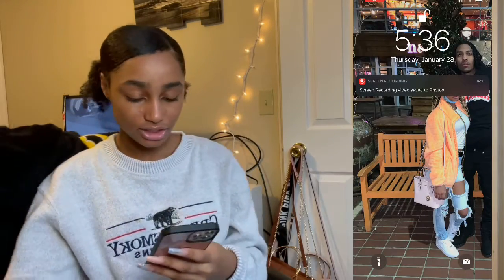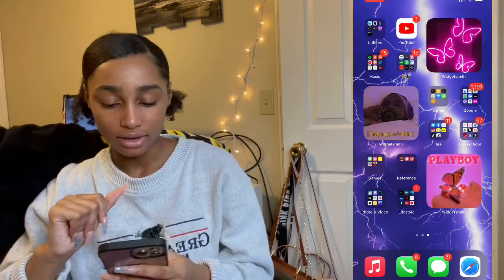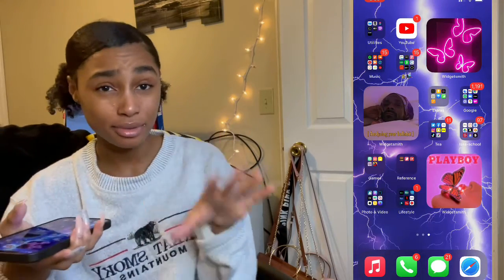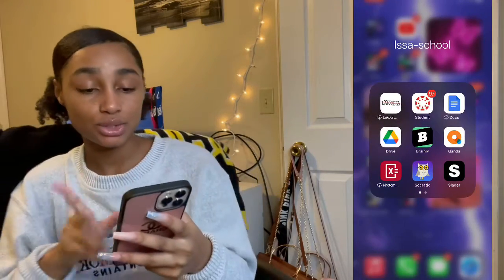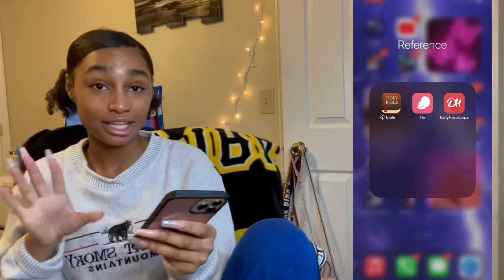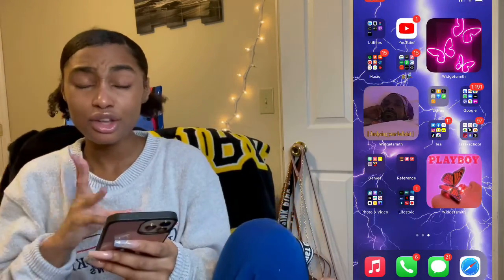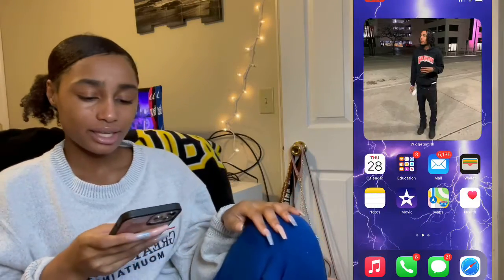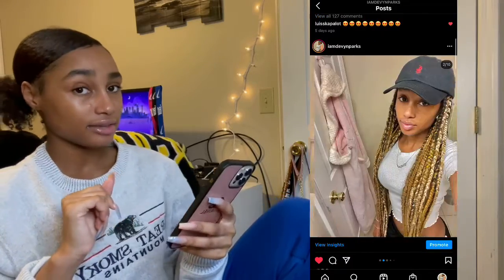What’s on my iPhone 12 Pro Max? + iOS 14 update! 2021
Hey guys , so today I’m showing you what is on my iPhone 12 Pro Max, gold! 🤍
Socials
Snap- Devynparks